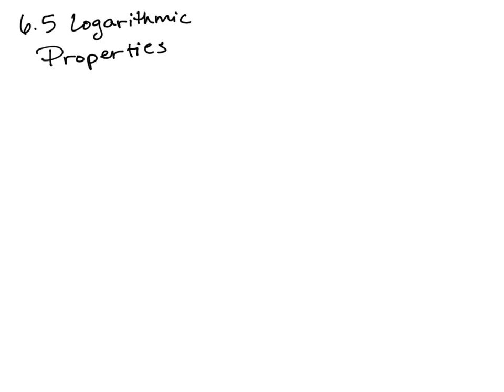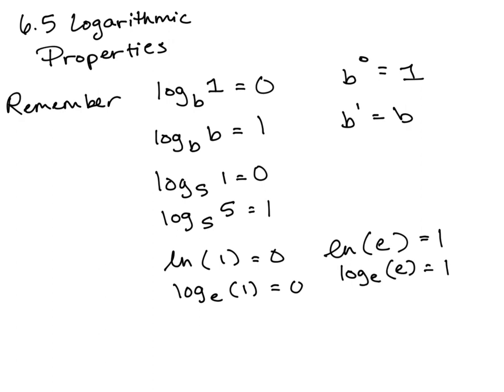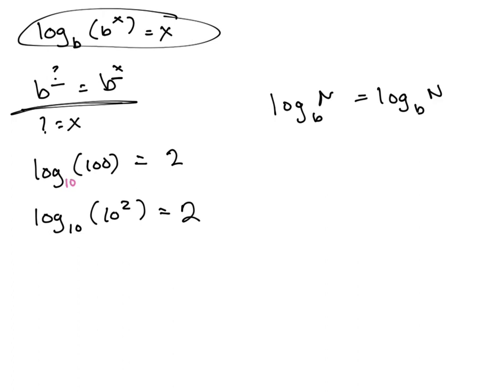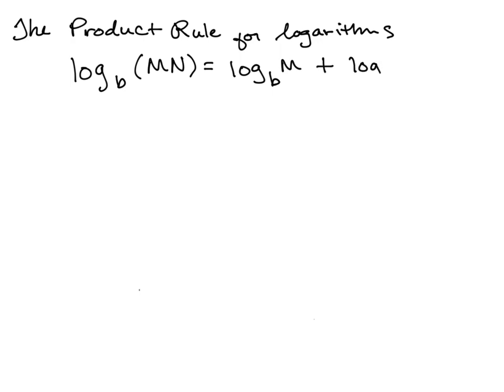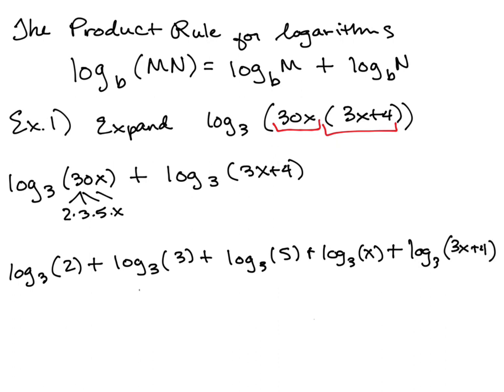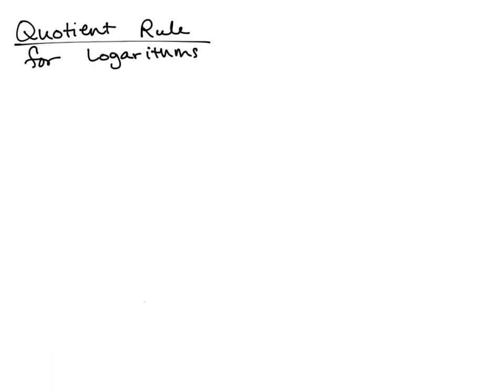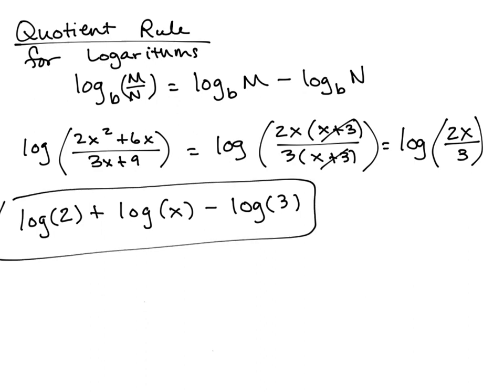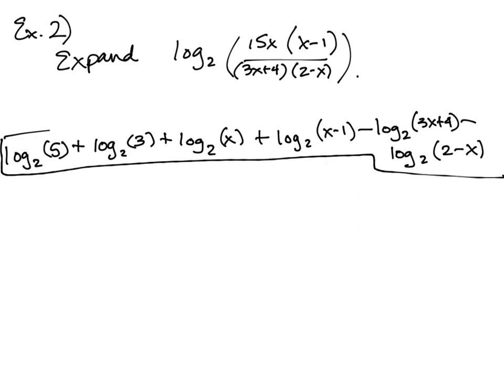6.5 pt. 1 Properties of Logarithms